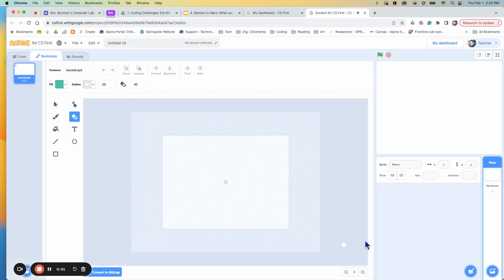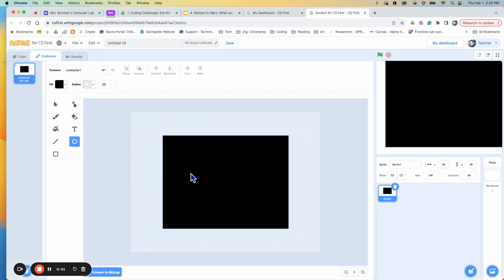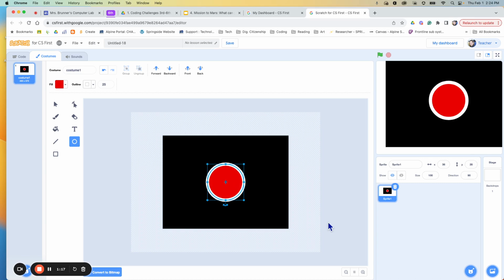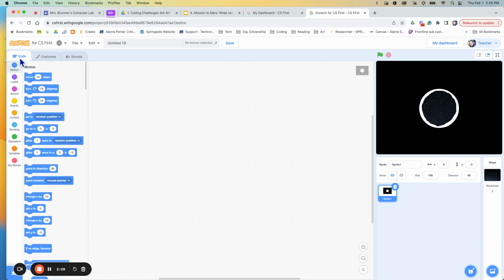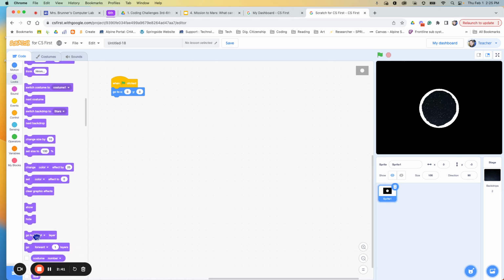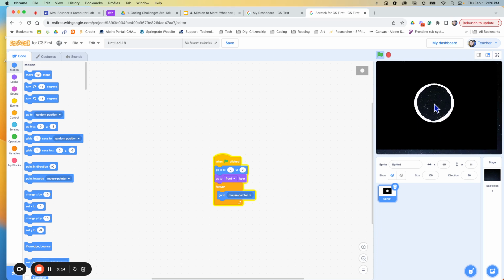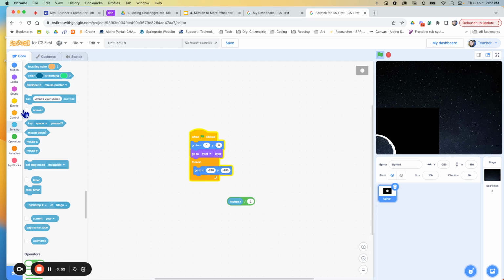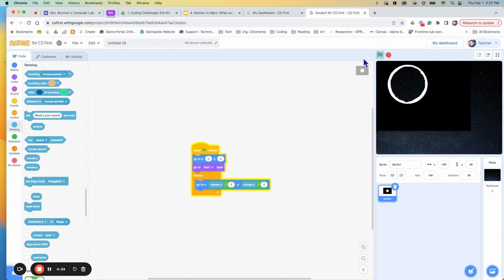4 Mission to Mars Make the Telescope